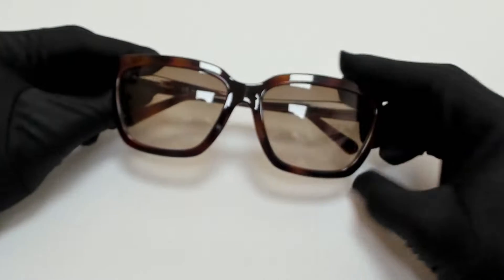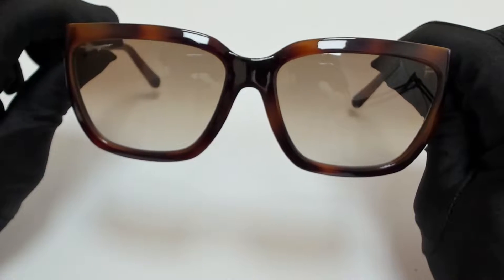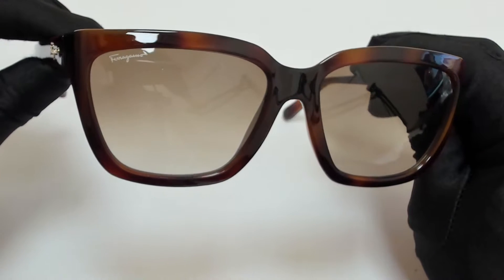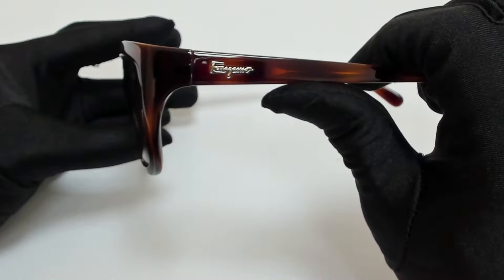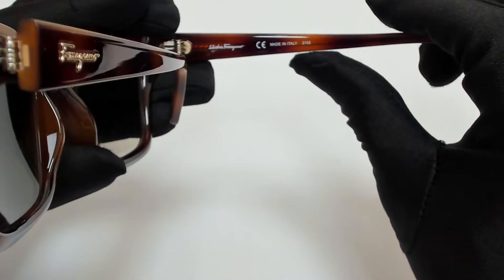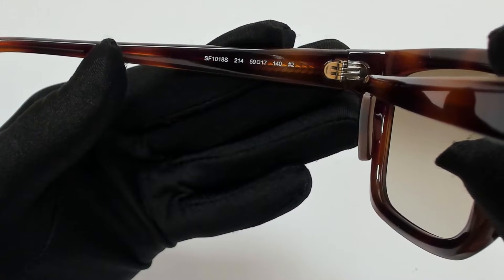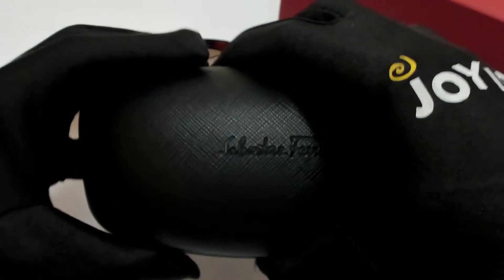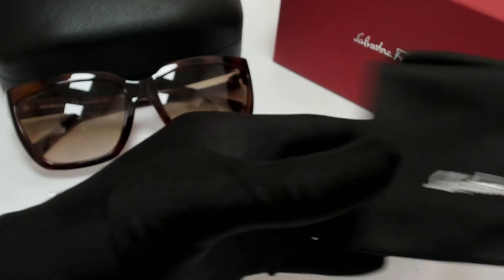Salvatore Ferragamo Sunglasses Model-SF1018S Color-214 Tortoise-Gold Logo/Brown Gradient Lenses